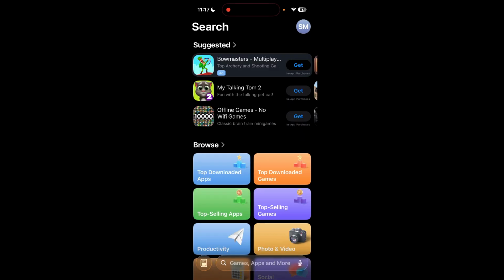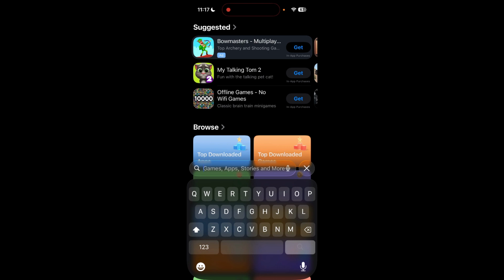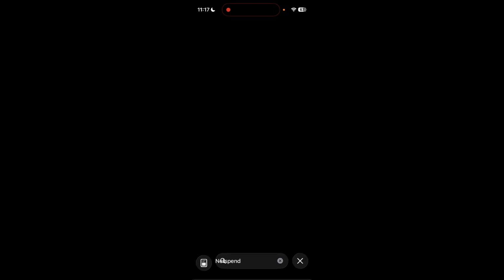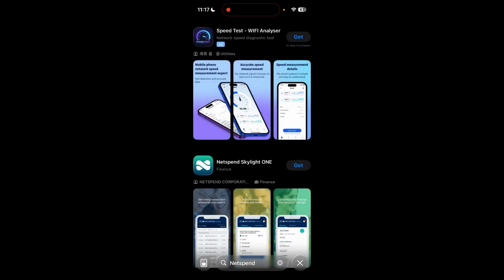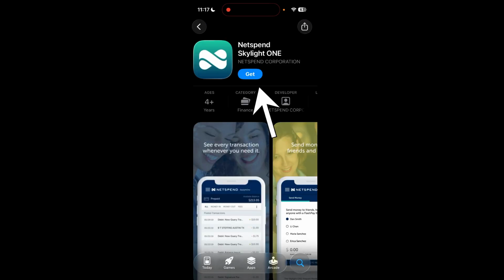How to Download & install netspend on iPhone 2026?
Learn how to download and install Netspend on iPhone with this simple step-by-step guide. This video shows you how to open the Apple App Store on your iPhone, search for the official Netspend app, download it safely, install it on your device, and open it for first-time setup. Netspend is a prepaid debit card app that helps you manage your money, check your balance, pay bills, and track transactions from anywhere.